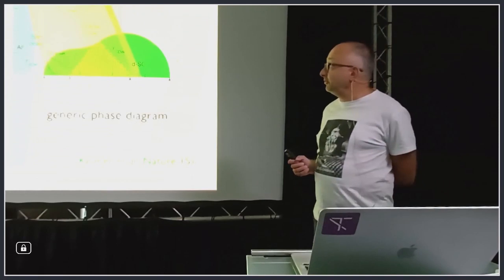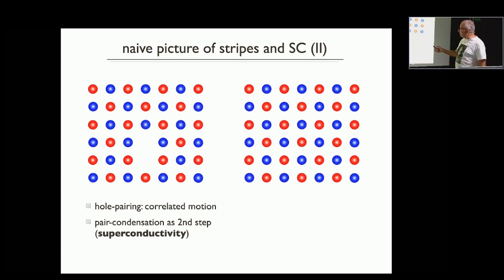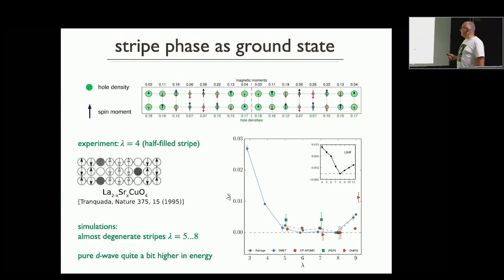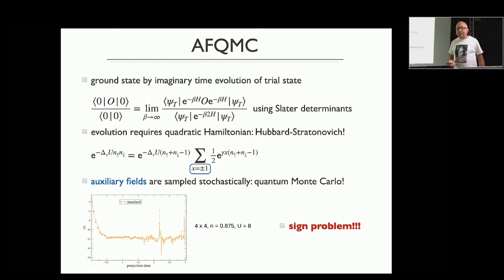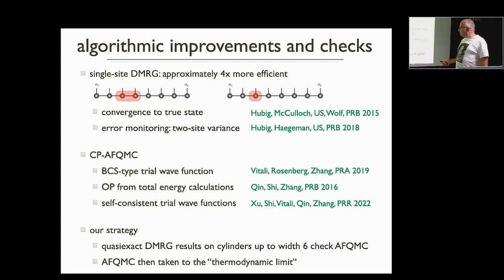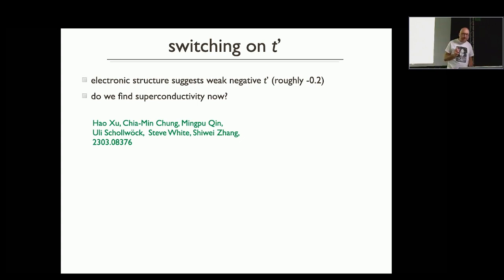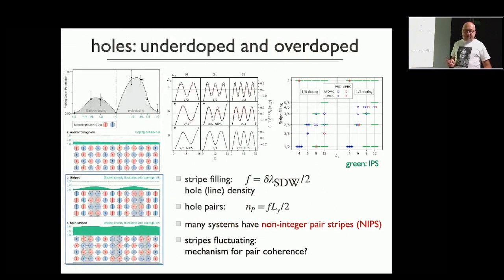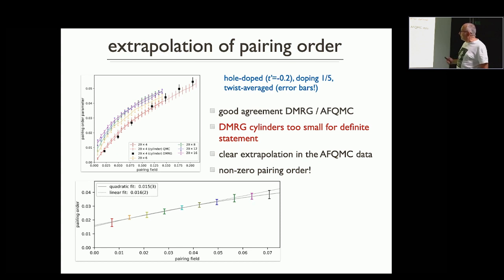Ulrich Schollwöck | High-Tc superconductivity in the Hubbard model revisited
▶Title: High-Tc superconductivity in the Hubbard model revisited
▶Speaker: Ulrich Schollwöck (Ludwig-Maximilians-Universität München

▶Abstract: Combining the complementary capabilities of two of the most powerful modern computational methods, we find superconductivity in both the electron- and hole-doped regimes of the two-dimensional Hubbard model (with next nearest neighbor hopping). In the electron-doped regime, superconductivity is weaker and is accompanied by antiferromagnetic Néel correlations at low doping. The strong superconductivity on the hole-doped side coexists with stripe order, which persists into the overdoped region with weaker hole density modulation. These stripe orders, neither filled as in the pure Hubbard model (no next nearest neighbor hopping) nor half-filled as seen in previous state-of-the-art calculations, vary in fillings between 0.6 and 0.8. The resolution of the tiny energy scales separating competing orders requires exceedingly high accuracy combined with averaging and extrapolating with a wide range of system sizes and boundary conditions. These results validate the applicability of this iconic model for describing cuprate high-Tc superconductivity.